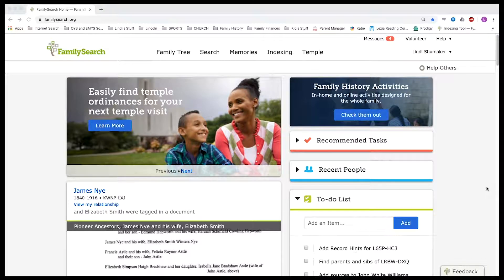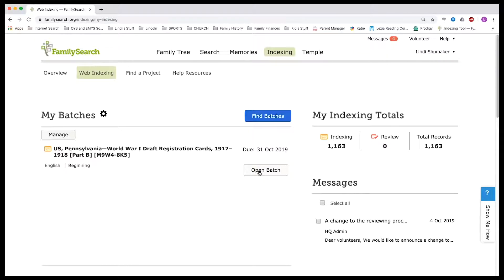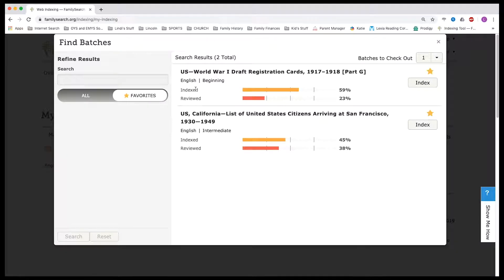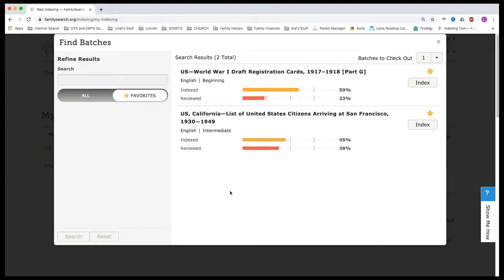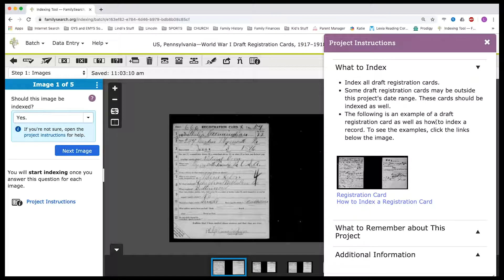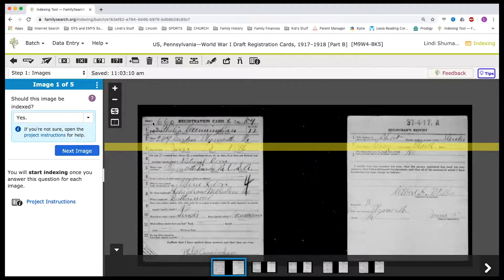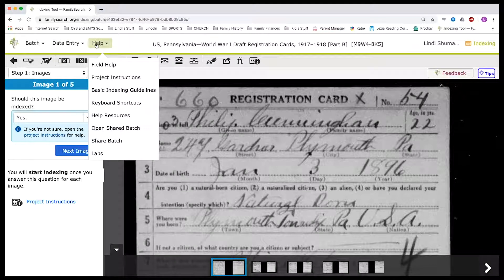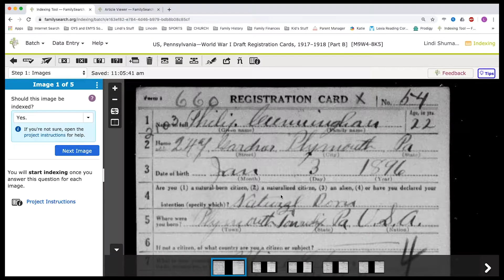Introduction to Web Indexing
This video introduces you to Web Indexing with FamilySearch to help you get started with your family history work.

The Indexing program lets you type names from old records into a database that people worldwide can use to find their ancestors. The records are scanned documents that include census records, birth certificates, marriage certificates, military registrations, and more.

Once a record is indexed and reviewed the record becomes searchable within FamilySearch and helps everyone find their ancestors. This is a teamwork effort!

2020 UPDATE: Because of the technological advances each batch is no longer indexed by two people, unless it is a difficult type of record (this is not common). Now, the record is Indexed by ONE person and Reviewed by ONE person. Following this the information is submitted into the searchable FamilySearch records database.